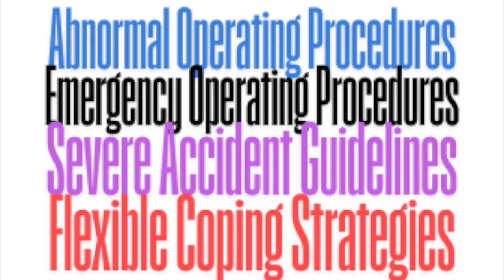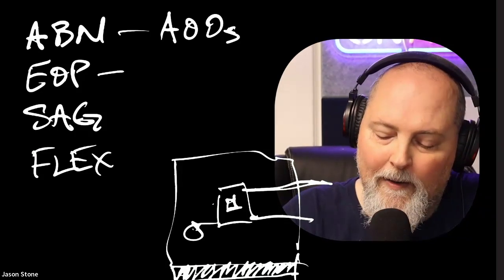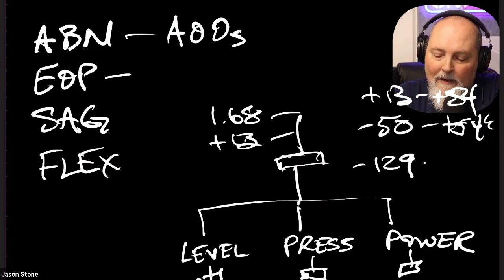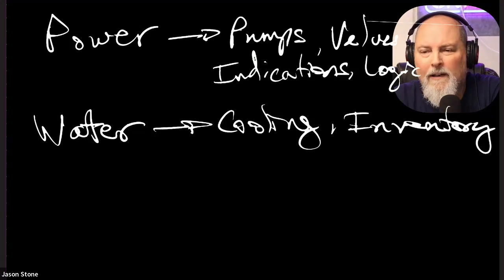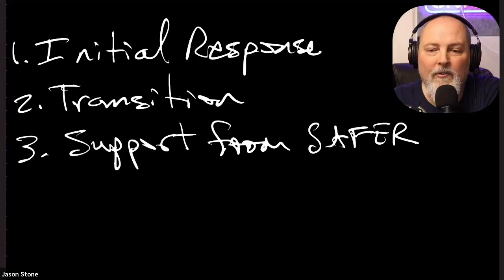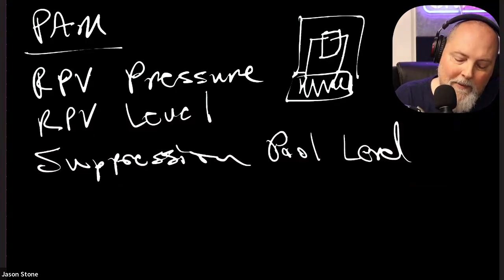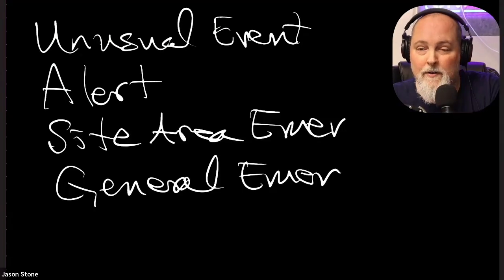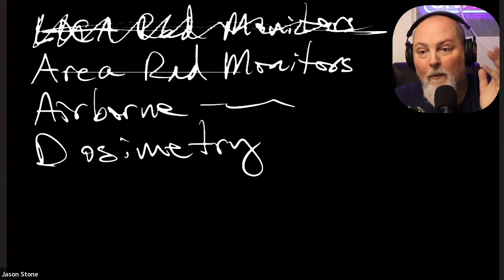AOPs EOPs SAGs FLEX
Columbia Basin College lectures. Hosted in the Tri-Cities of Washington.

♦️ Vocaster Audio Interface - I got the Vocaster 2 bundle
♦️ Canon R50 - I used the M50 but have ugraded
♦️ Canon RF35mm f/1.8 lens - My camera is about 4 feet away
♦️ USB C to USB C 3.1 Data Cable - Important for camera
♦️ Desktop Microphone Stands - This has two
♦️ ATR 2100x USB/XLR Microphone - I use XLR through Vocaster
♦️ Apple iPad Mini - I use this with Teleprompter app